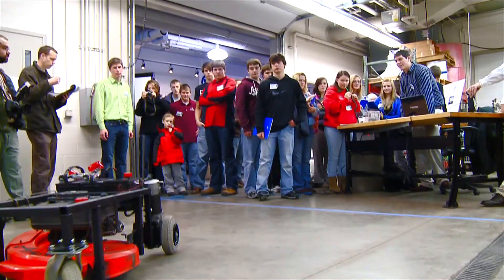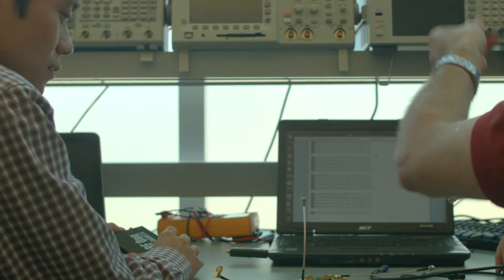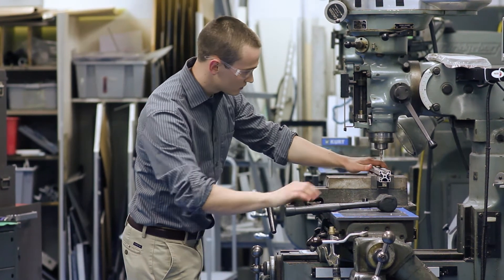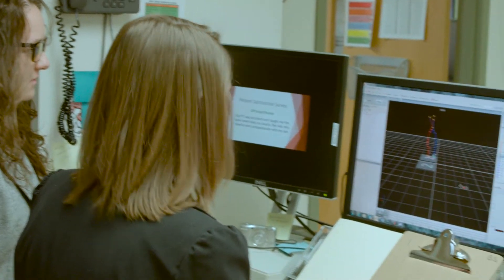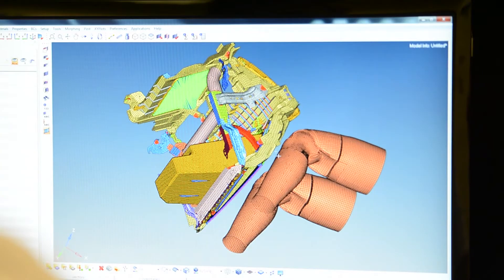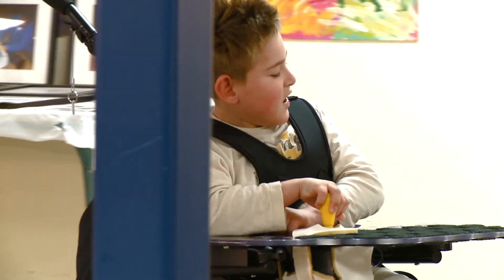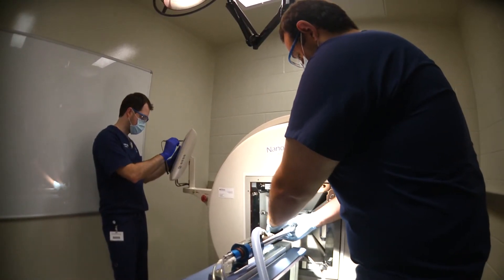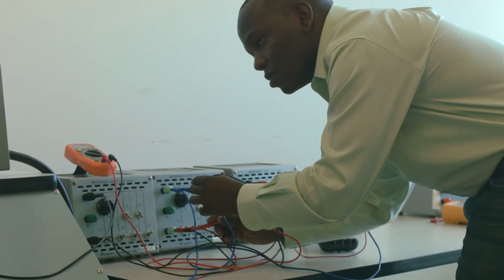GVSU School of Engineering Co-Op Program 30th Anniversary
A video looking at the 30 years of co-op work for engineering students to gain real life learning int he engineering workplace.